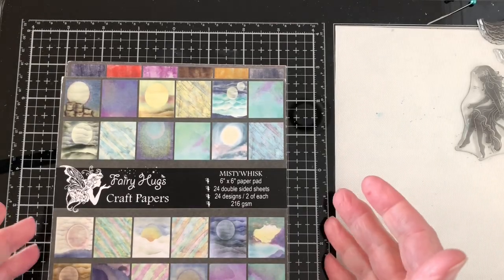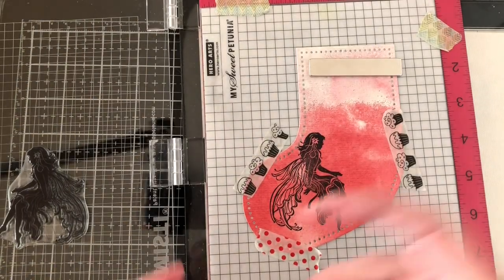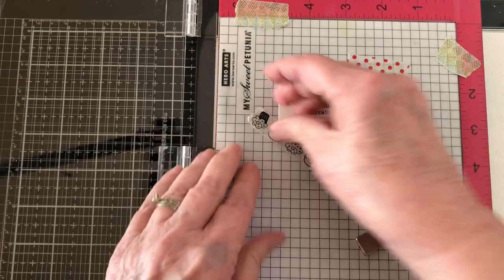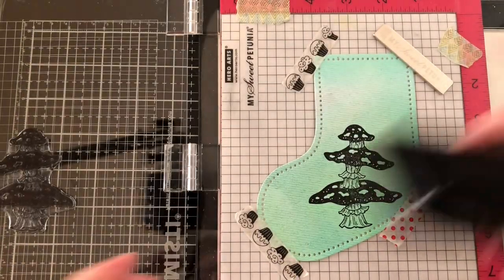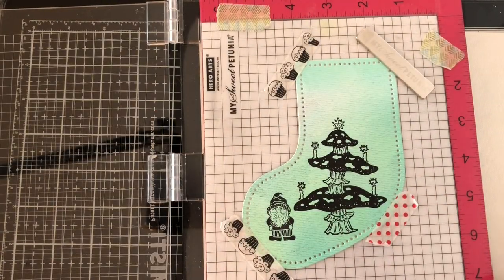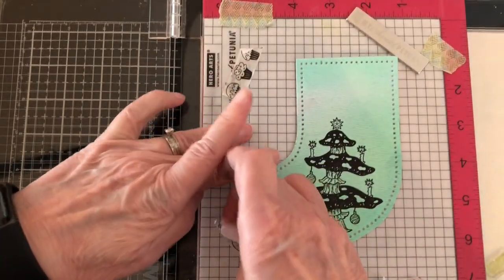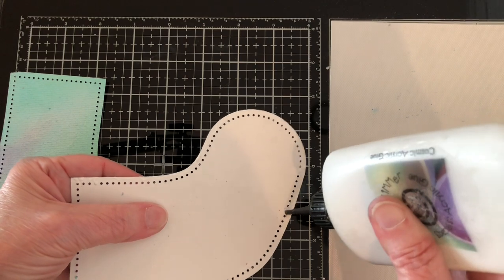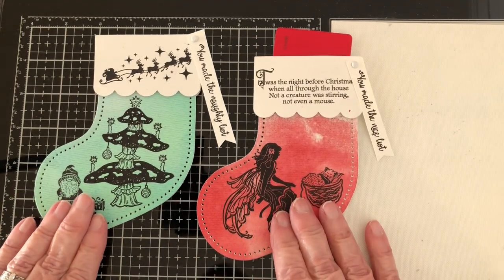Fairy Hugs - New Release - Christmas Stockings Tutorial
I am sharing how to create a paper Christmas stocking for gift cards using Fairy Hugs NEW Christmas release stamps!  *New release available in stores June 23

For the Green Stocking:
Fairy Hugs - Holiday Mushroom
Fairy Hugs - Watts and Artie (i used gnome w/hands on hips)
Fairy Hugs - Snail Delivery (presents only)
Fairy Hugs - Santa's Sleigh
Fairy Hugs Sentiment - Made the List
Fairy Hugs Craft Papers - MistyWhisk

Stocking Die - Memory Box 94327 Scalloped Stocking